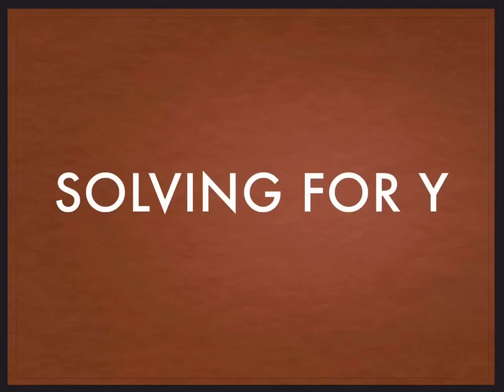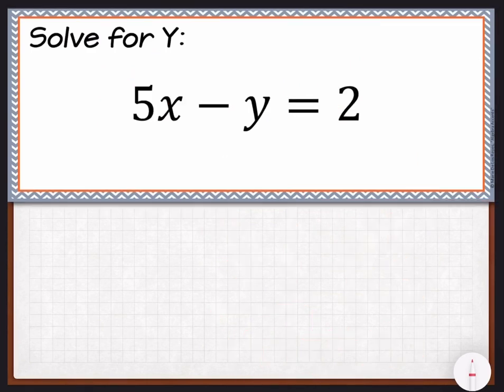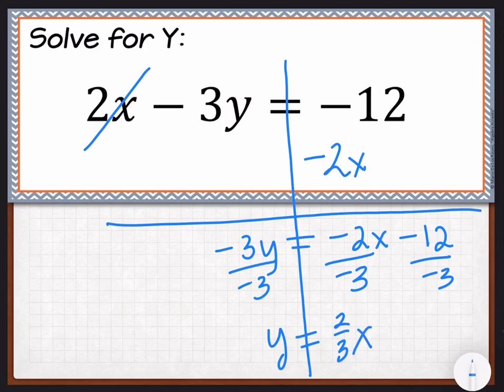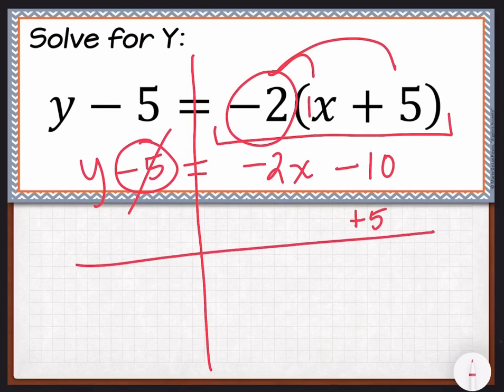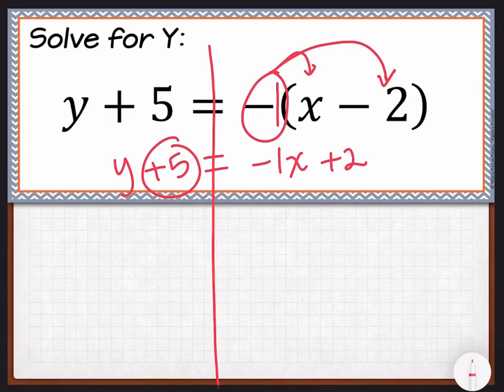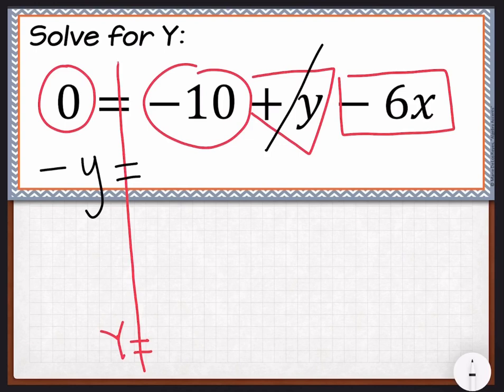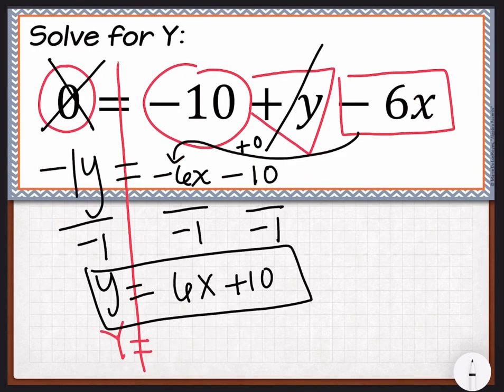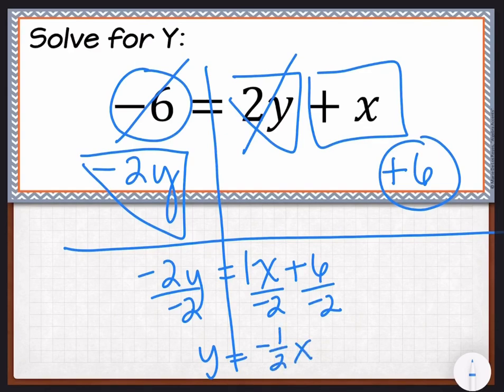Solving for Y. (writing equations in slope-intercept form)